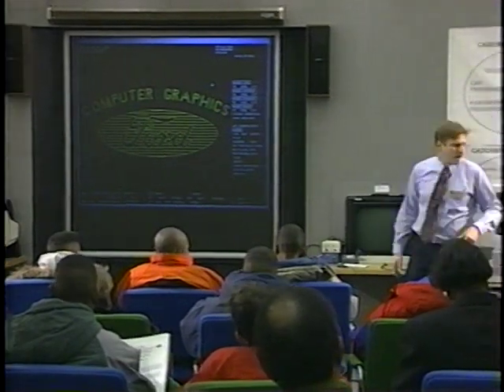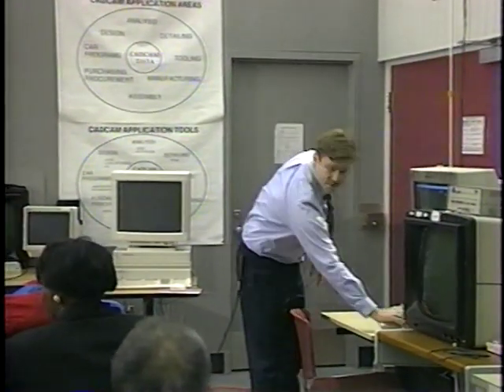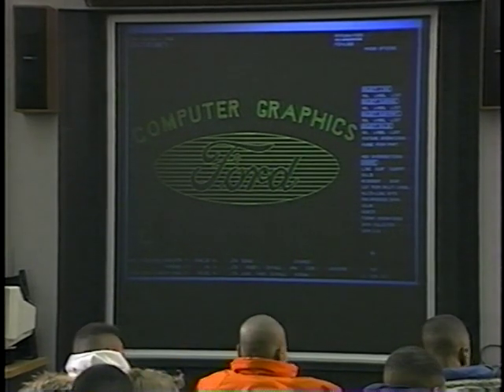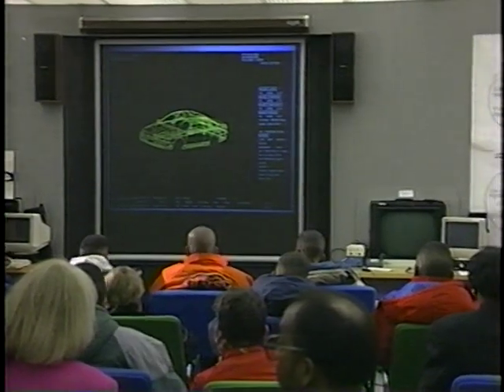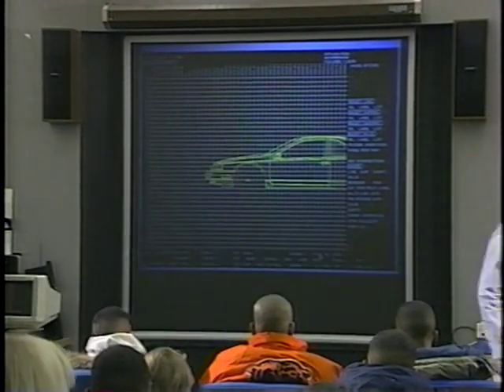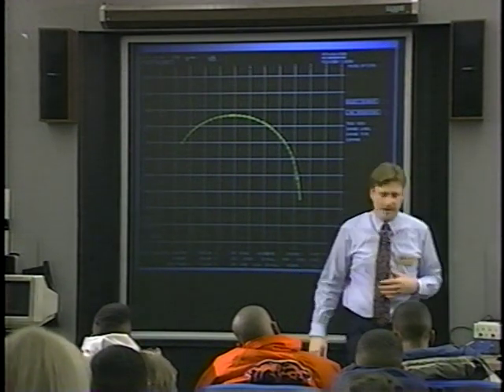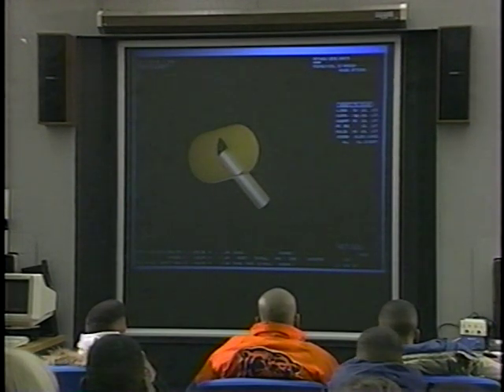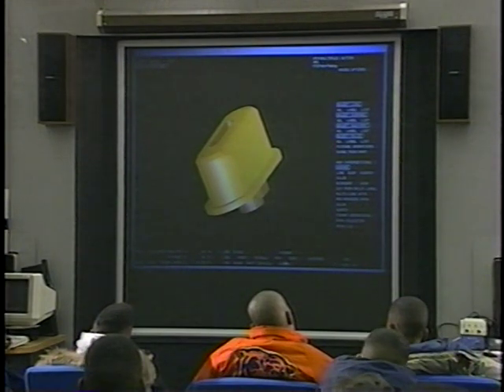PDGS [Product Design Graphic System] with "KidCAD" & John Stoskopf (Spring 1993) Part 2 of 2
One project of which I would become particularily proud of was my involvment with young people in motivating them in continuing their education and perhaps take up interest in one of the many fields available in the automotive industry.

We'd usually sponsor a group of kids for a day showing them our workplace and demonstrating what we do and showing what we've accomplished.  This was something I remained involved with my entire time at Ford Motor Company.  This video is an example of one of those days.

Here is a link to a letter explaining this particular event

For more information on this portion of my life you can go